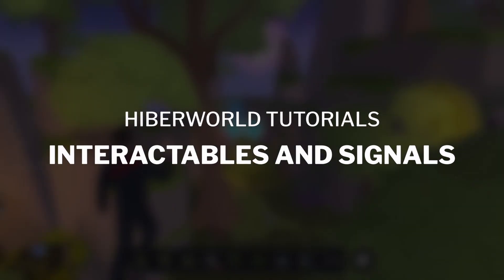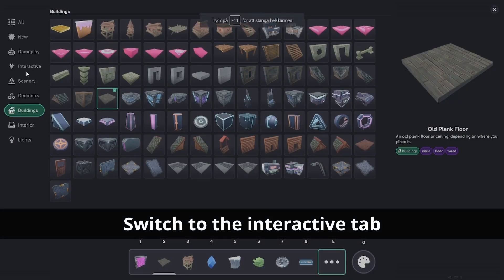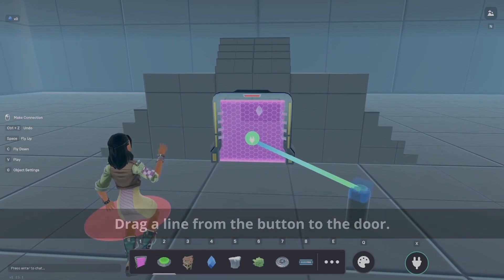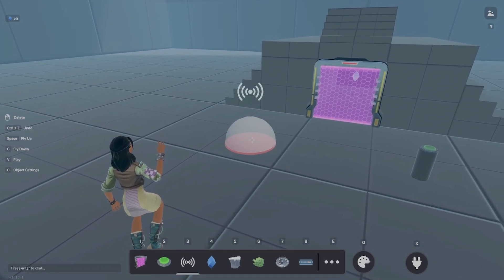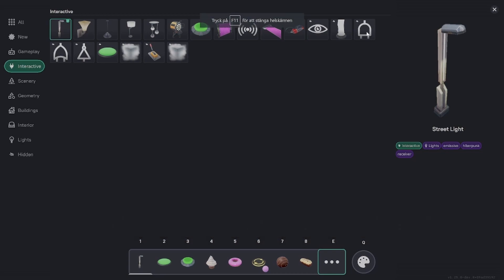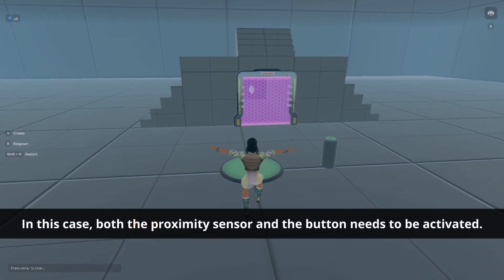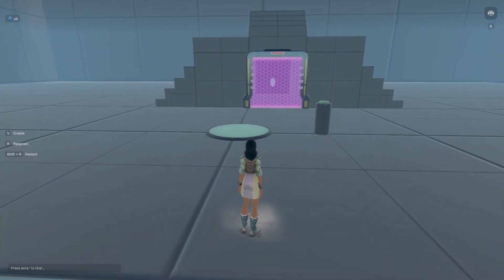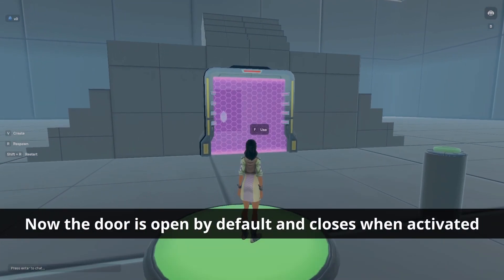HiberWorld Tutorial - Signals and Interactables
In this video we go through how to use different signals and interactables, such as the button, proximity sensor, and the three logic gates. With signals and interactables you can take your world creation to the next level!

Voice-over by Ghosty.Razz